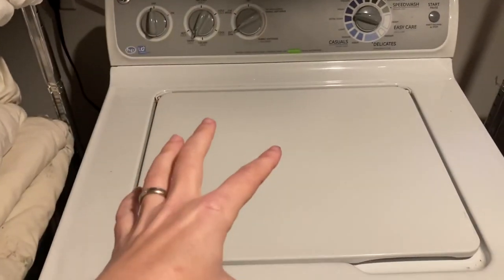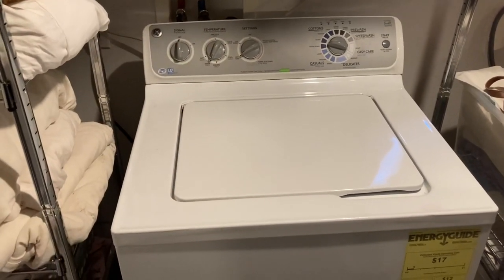Laundry Lint: Synthetic Blends = Microplastic Pollution, Carcinogens. What Can We Do?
Laundry Lint.  It’s not the sexiest subject, but it is a huge environmental problem. At least, lint containing synthetic fibers are a huge problem.

There are two types of dryer lint: natural
fiber lint and lint containing synthetics (aka plastics like polyester, nylon, acrylic).  One is a useful resource, the other toxic and garbage for which we have yet to find a safe use.

So how do we treat these two kinds of lint and how do we mitigate the damage done by washing synthetic clothes and bedding?  What does permaculture say about lint and how can we be solution-minded with this big laundry problem?

For more on sustainable fashion: The Problem of Fast Fashion AND the Solution of Permaculture Design

Wool dryer balls (there are tons of brands.  Look for ones that use humane sheep-raising practices and are fair trade): Friendsheep Organic Eco Wool Dryer Balls.